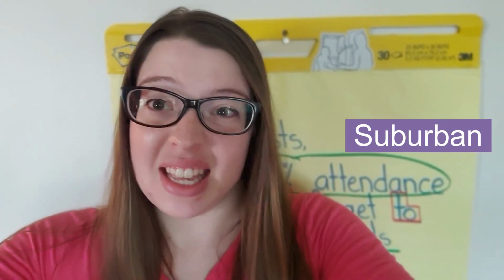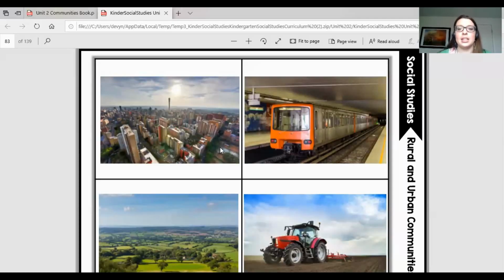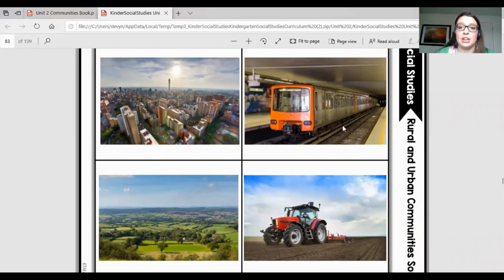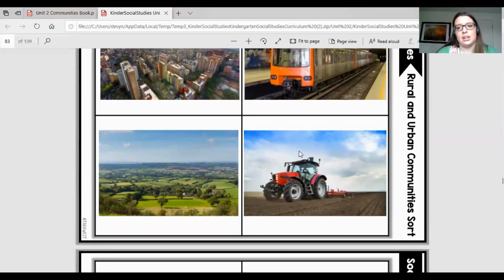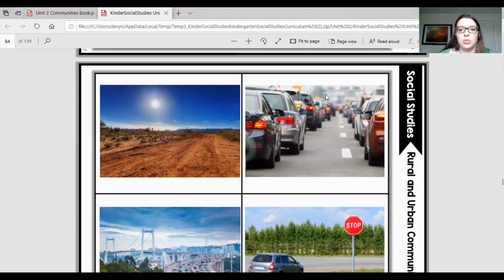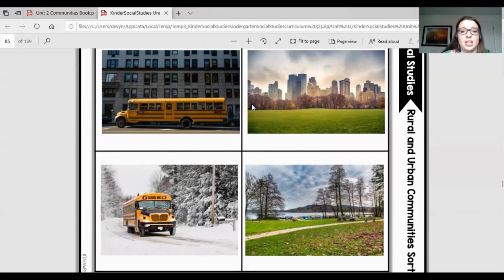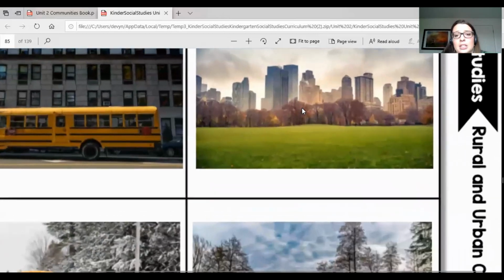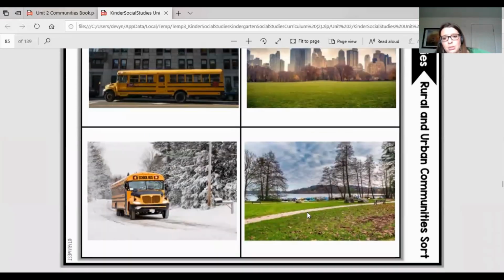Kindergarten Social Studies Lesson 10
Submit a video in dojo of how each type of community is special.